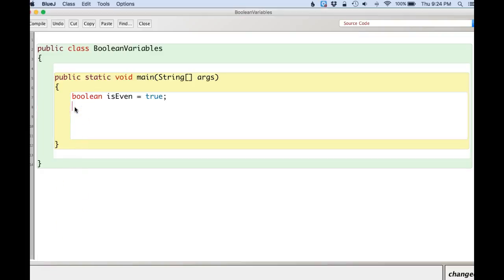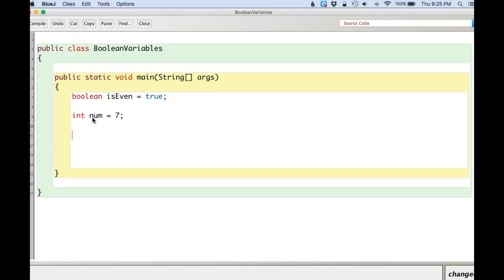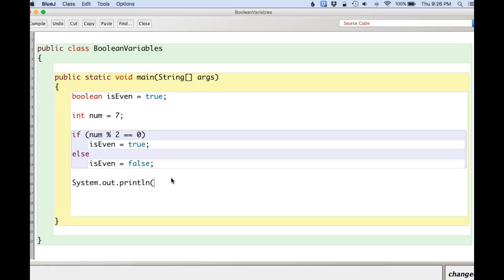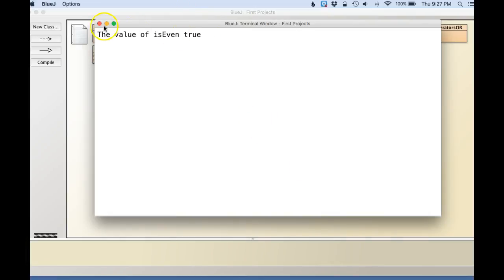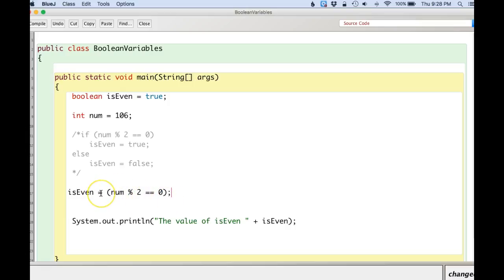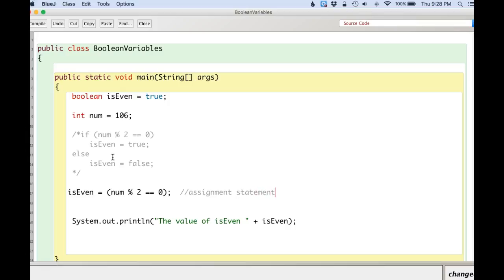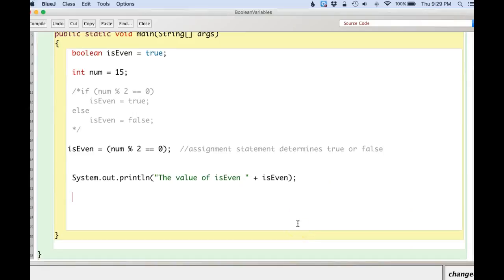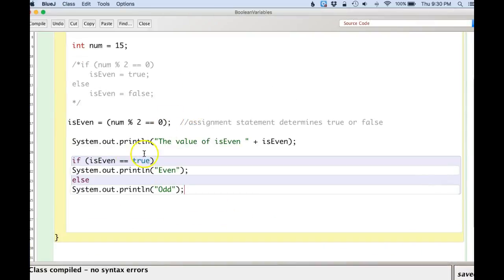3.7 Boolean Variables